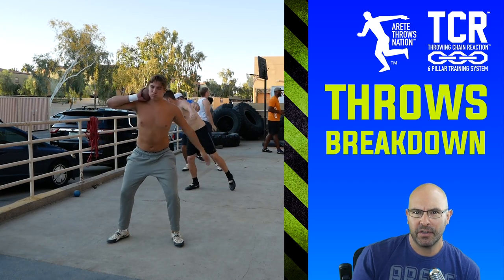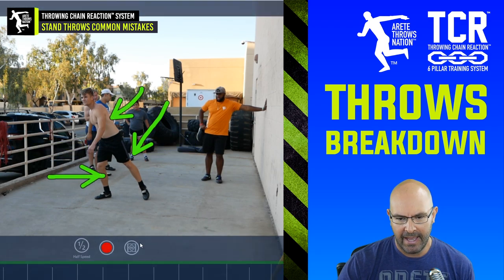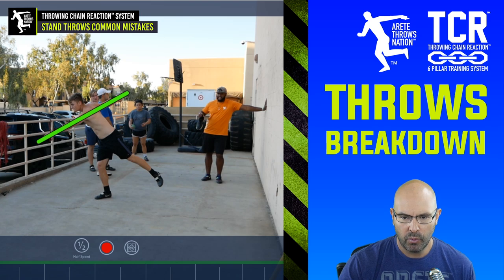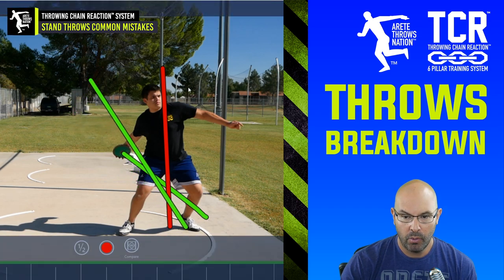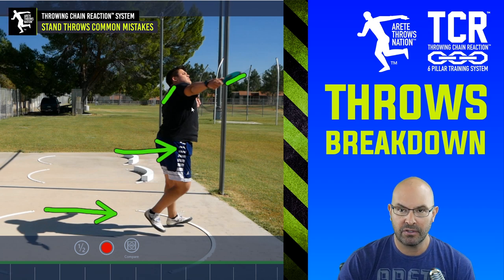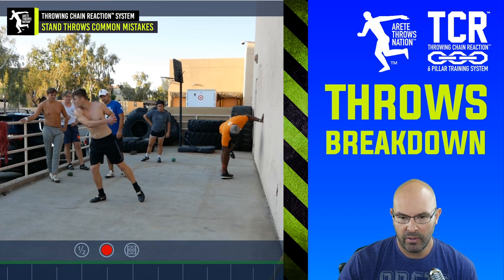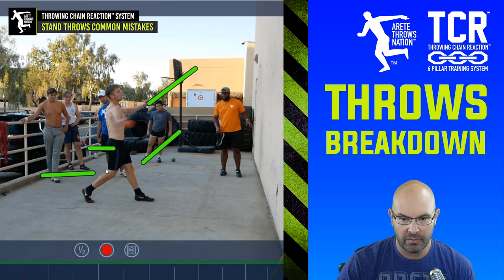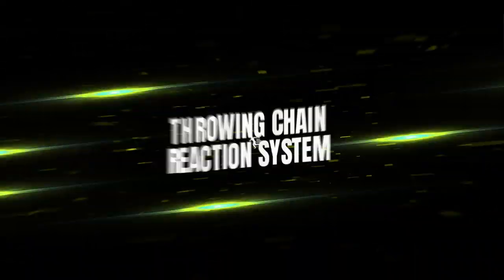Discus Throw MISTAKES - How to avoid them